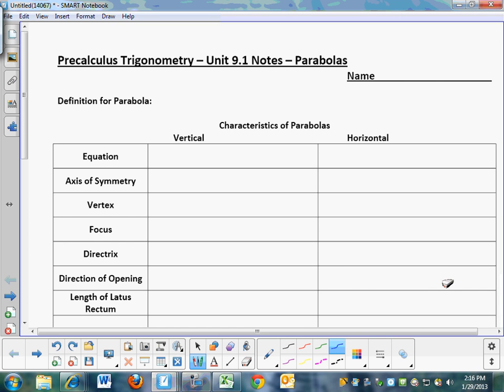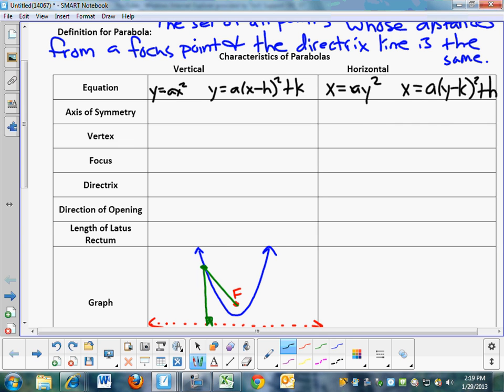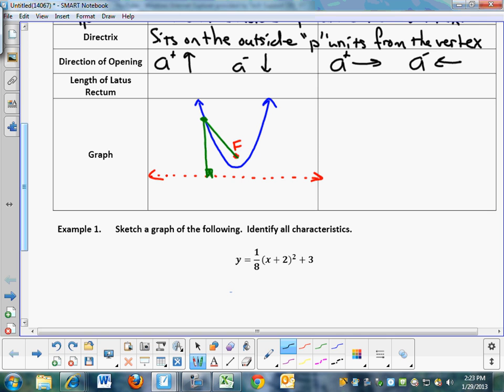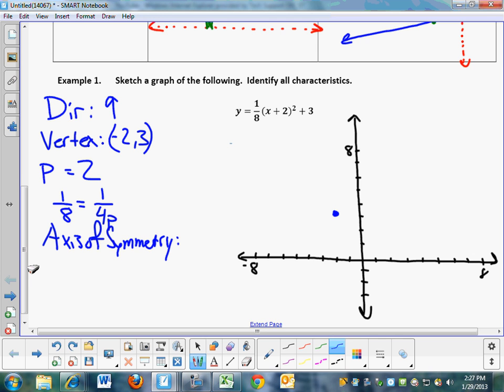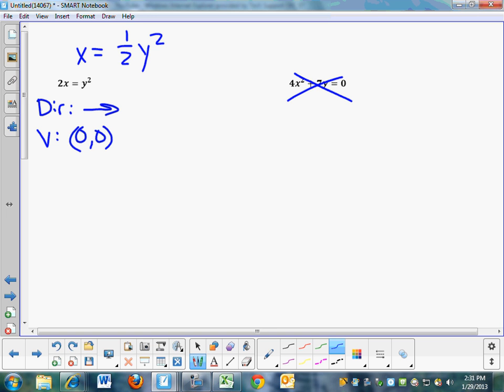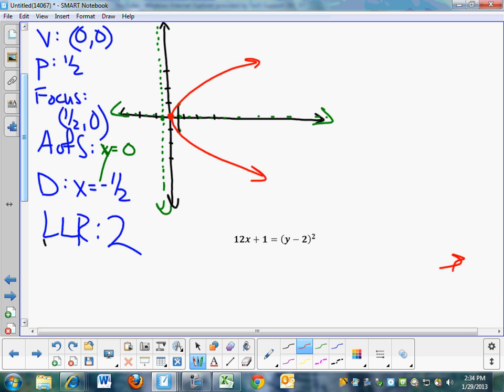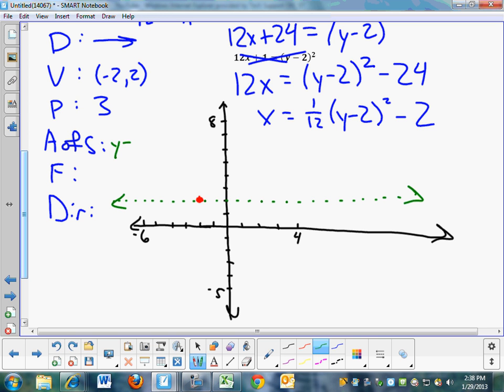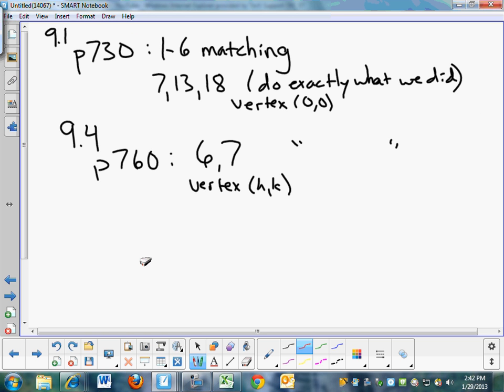Precalculus Unit 9 1 Notes Parabolas and Conic Sections